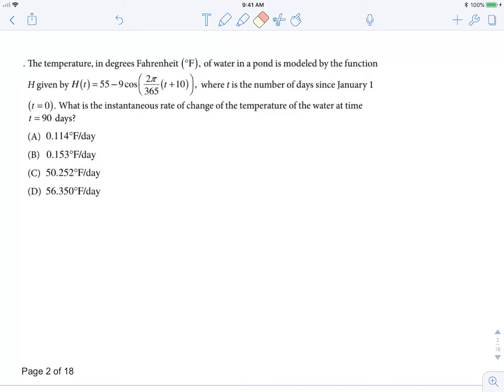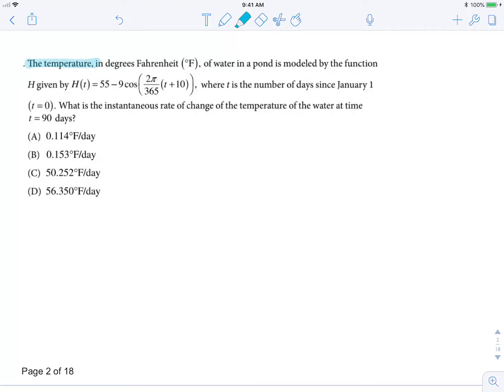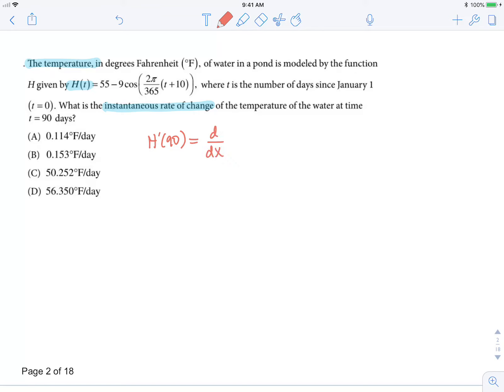calc 2 12 2